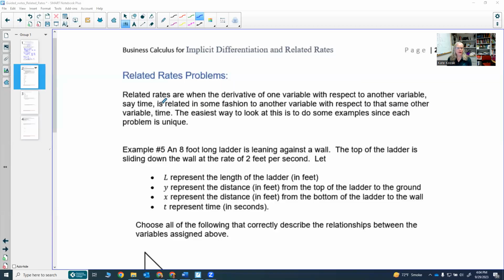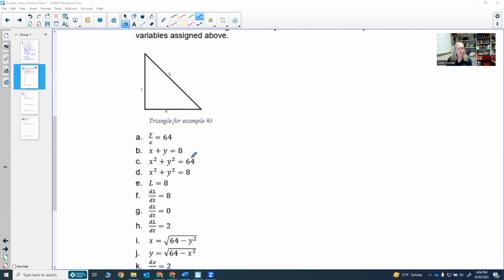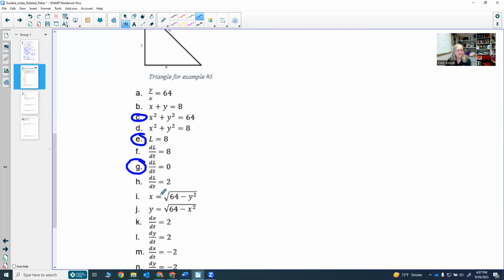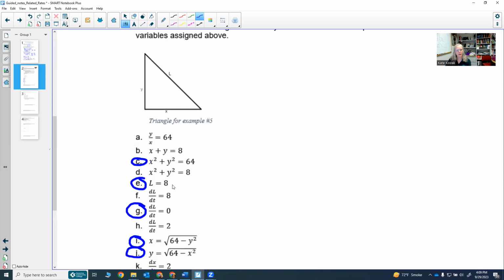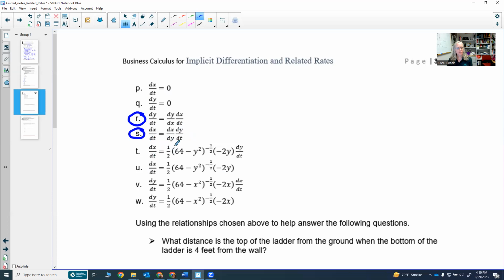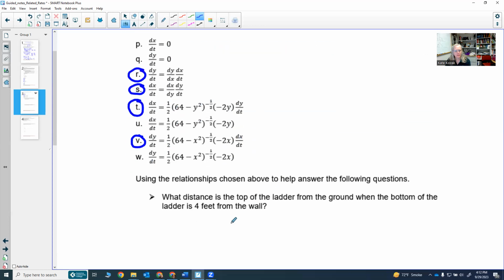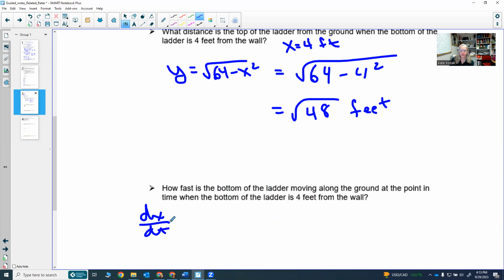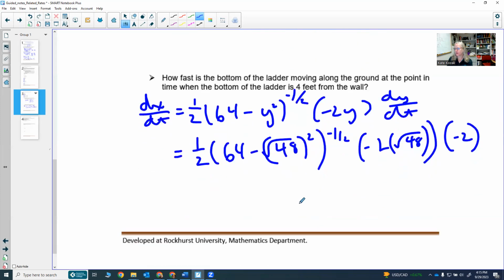related rates example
This video describes who two quantities are related to each other, and their rates of changes. This is known as related rates.